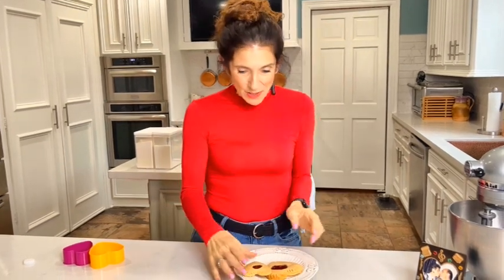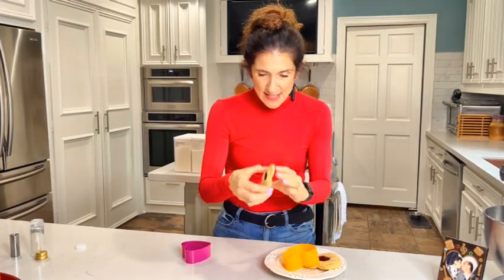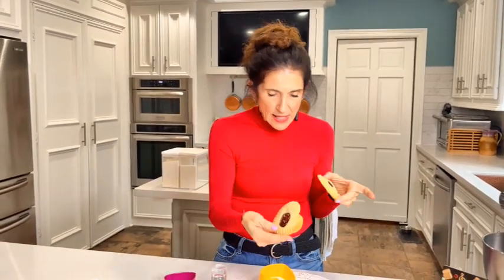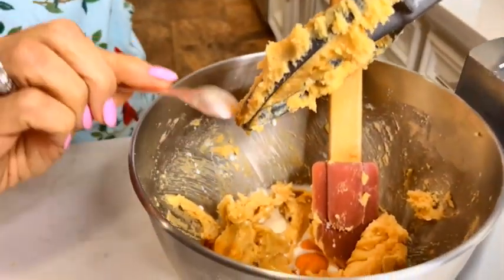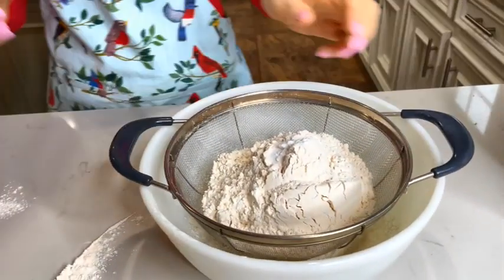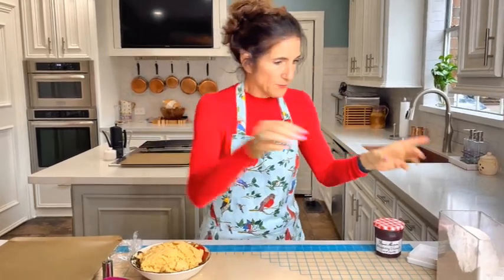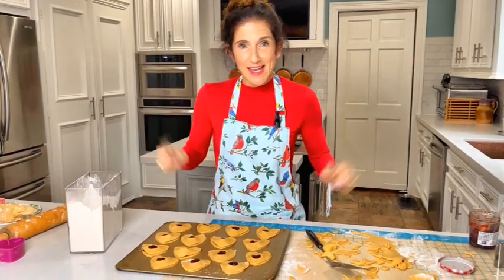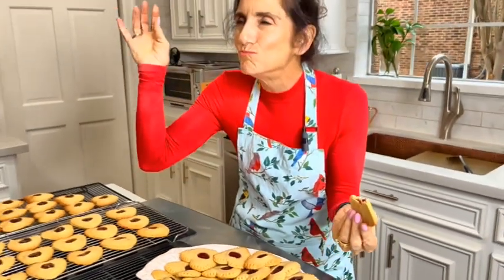Butter Cookies | Jelly Filling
These jelly filled cookies are soft, buttery, sweet and pretty! What more could you ask for in a cookie? Make them for Valentine's Day or for any other holiday! They are easy to make. Use a mixer to make the dough, chill for an hour, roll them out and use cookie cutters to cut out the shape you want! The cookies are assembled into “sandwiches.” Fill the centers with your favorite fruit preserve (jelly) and using a small cookie cutter, be sure to cut out a hole in the top layer cookie. These cookies taste delicious at room temperature and seem to just keep tasting better and better with each passing day! Bake these cookies for those you love, when celebrating a holiday or just because! Happy Baking!

🔔 Make sure you have the bell turned on, so you won’t miss any videos!

❓ Eat Color Cooking channel is about cooking healthy and colorful meals! I'll also show you how to cook authentic Italian dishes, make things from scratch and adjust ingredients to keep dishes low in preservatives!

Ingredients:

1 cup butter softened
½ cup sugar
½ cup brown sugar
1 egg
3 tablespoons milk
1 teas. vanilla extract
3 cups flour
½ teas. salt
½ teas. baking soda
A jar of your favorite fruit preserve (jelly)

Recipe:

*Use a mixer! The cookies resemble a sandwich. Main shape on the bottom, jelly in the middle and main shape on the top with a hole in the center.

Combine butter, sugar and brown sugar and beat until fluffy. (Put blender on #6)

Add in egg, milk and vanilla extract. Beat well. (blender on #6)

In a separate bowl, sift together flour, salt and baking soda. Once sifted, add to blender and mix on low speed until mixture resembles dough.

Chill the dough for at least one hour.

Roll out the dough to a 1/8” thickness.

Use cookie cutter to cut out your shapes and place on an ungreased baking pan.

Put one teaspoon of your favorite fruit preserve (jelly) in the center of each cookie.

Using cookie cutter, stamp a hole in the center of the top layer cookie and place on top of the jelly filling.

Using a fork, seal the edges of each cookie.

Bake on 375 degrees for 10-12 minutes.